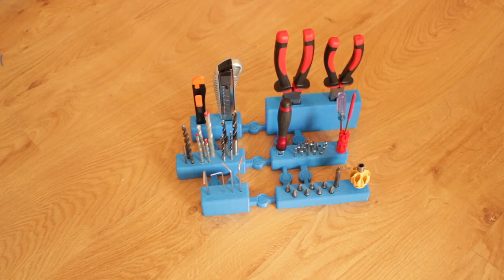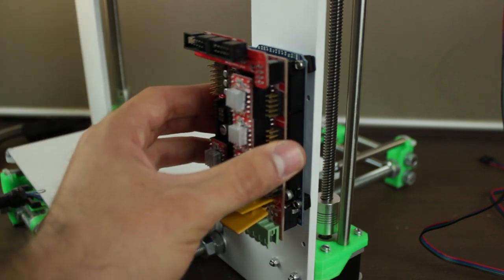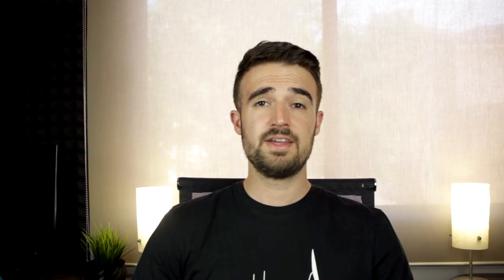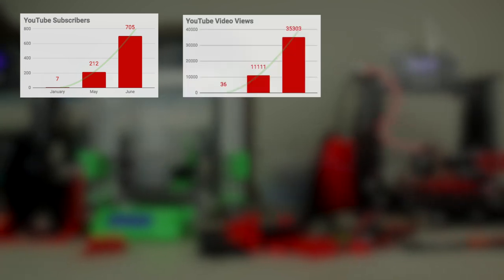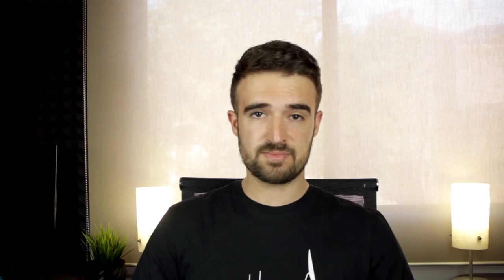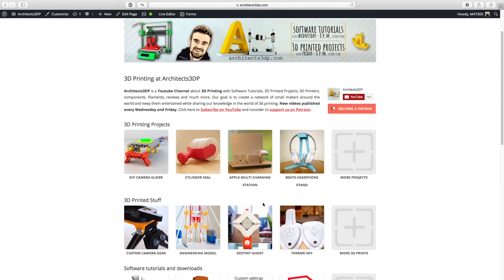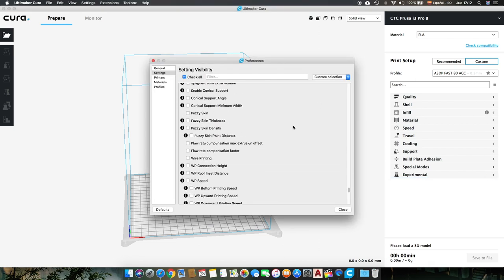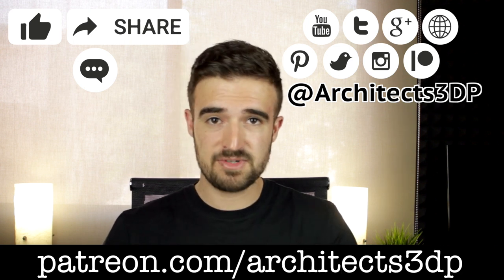Architects3DP MOVED!! And is coming stronger than ever!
Yes, Architects3DP moved. After 37 days without posting any video, I have received comments asking me to come back posting videos on YouTube as I usually do. Today I'm announcing why this happened. You might have guessed the cause of my absence since you saw the thumbnail of the video.

Publications schedule:

New software related video - Every Wednesday at 20:00 Europe Time
New 3D Printing project - Every Friday at 20:00 Europe Time

Why 37 days without posting?

What actually happened is that Architects3DP moved back with me from Germany to my home country. It has been a pretty complex process since it has not been like a regular flight that I use to take every month.

The boxes of the move. Architects3DP Moved.
This time my partner and me had to transport ourselves, plus 80 kg of luggage and more than 100 kg of stuff properly packet in boxes prepared to ship in a cargo airplane.

Architects3dp moved. Now what?

During this almost 40 days, I've had time to improve our website, some work on SEO, updated cover in our pages and more. Also I've had time to think about the new contents coming to the channel. It is not monetised yet, and it wont be for at least 2 months. Our Patreon supporters are helping us a lot, but since they are only two, we're getting $5 a month, what is not that much to buy filament and materials for new cool projects. Even though, I have got big plans for the near future of the channel that I am going to detail down below.

The benefits the move

Setting up the new recording studio has been a hard but funny experience. We could buy some stuff to bring some more quality to our videos, such as a set of studio lights, and acoustic foam to improve the quality of the sound.

The 3 3D printers are still in the floor, but I am planning to build something very cool that I will sow you in the next videos to put them. In fact I have some ideas for the next videos that I am going to detail here:

Software videos:

-Finish the last episodes of our Cura Custom Settings Series 2018
-Cura custom settings series
-CURA 3.4 Has just been released, and we will check the most important changes
-I will start a new series with the Experimental Tab in Cura with lots of cool options.
-Start a new series dedicated to Autodesk Fusion 360.

Projects videos:

-Interchangeable Quick release plate for my DSLR Camera.
-3D Printer fans upgrade. Better cooling with Noctua?
-Start a new series with the step by step guide of building the Prusa i3 MK2S quality clone.
-V4 of the motorised DSLR Camera Slider.
-Component upgrades to make our 3D Printers much better.
-3D Printers mini farm?

If you don't know the project DIY 3D Printed DSLR Camera Slider, you can watch the first 3 iterations here:

Doing that, you would make me super happy and you will also help me to keep bringing good content to the channel.

Finally, as always:

M4730X - Architects3DP